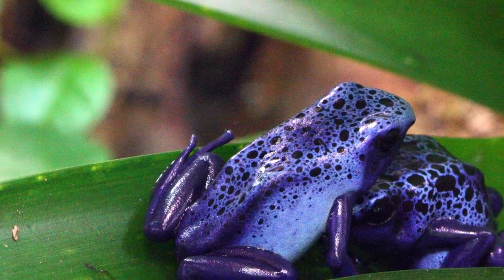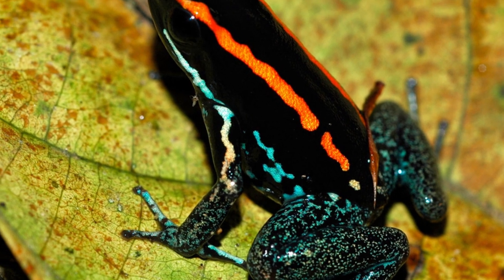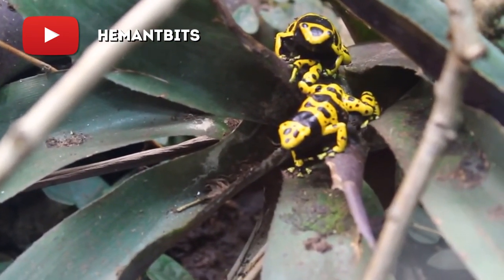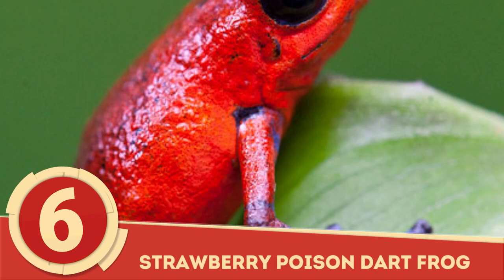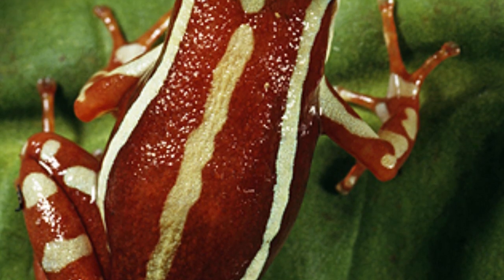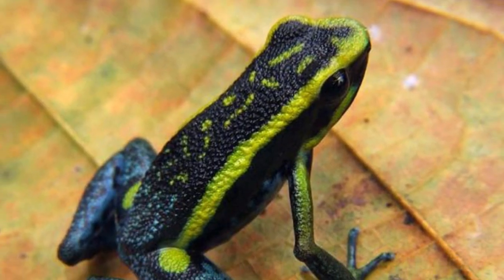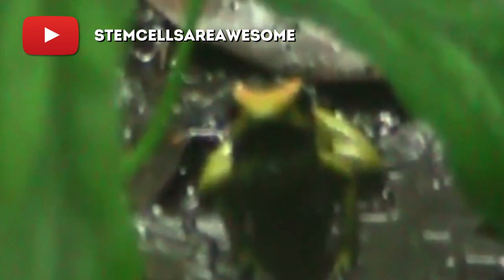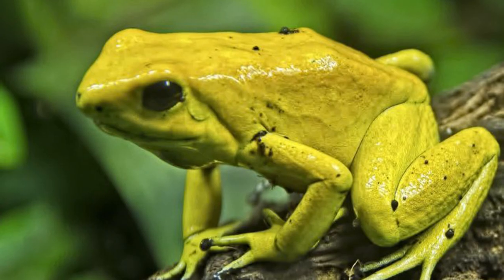Top 10 Most DANGEROUS Frog Species In The World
Welcome to Top10Archive! Once used by Native Americans to poison the tip of their blow darts, the Poison Dart family is known for the many species of toxic frogs. From the depths of the wilderness, nestled in the richest of rainforests and tropic environments, these adorable little croakers lurk, hidden away as the world’s ten most dangerous frogs.

10. Dyeing Poison Dart Frog
9. Golfo Dulce Poison Dart Frog
8. Yellow-banded Poison Dart Frog
7. Splash-Backed Poison Frog
6. Strawberry Poison Dart Frog
5. Phantasmal Poison Frog
4. Blue Poison Dart Frog
3. Kokoe Poison Dart Frog
2. Black-Legged Dart Frog
1. Golden Poison Dart Frog